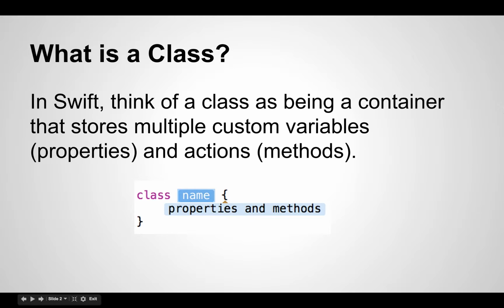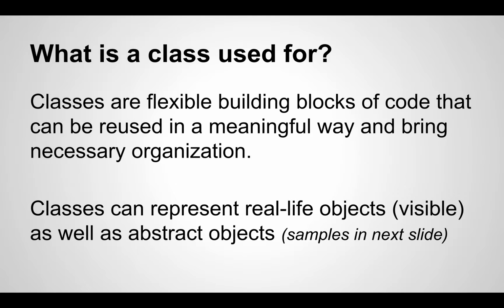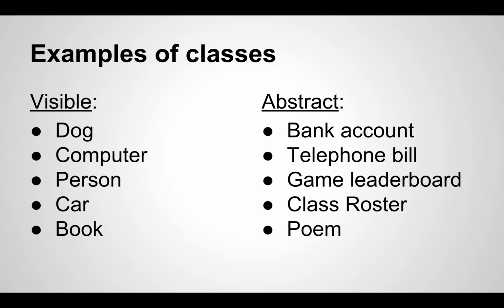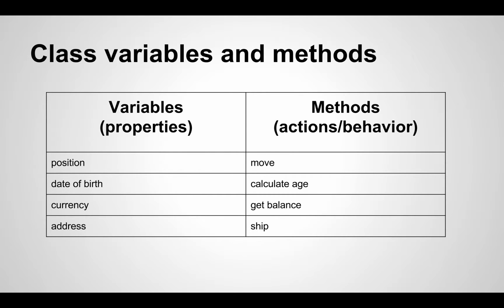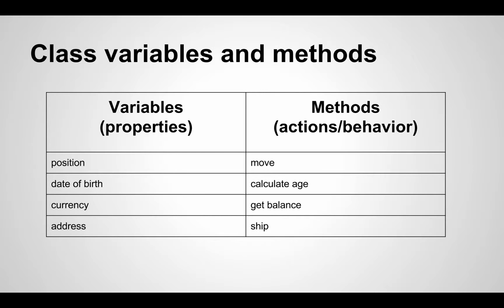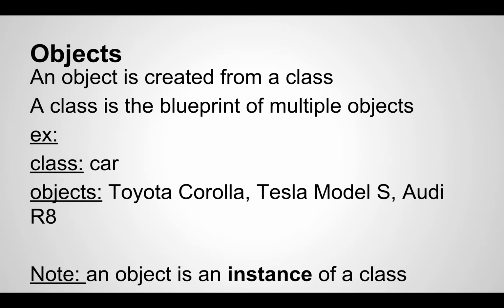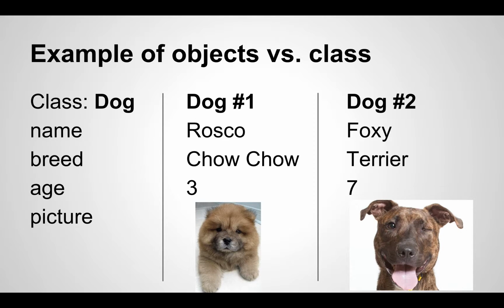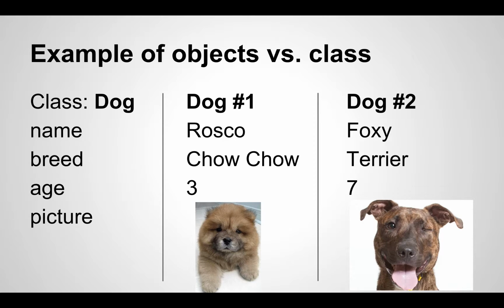09 Classes and Objects part 1